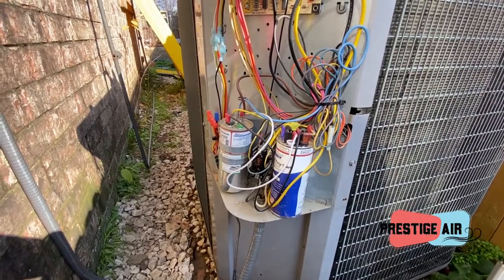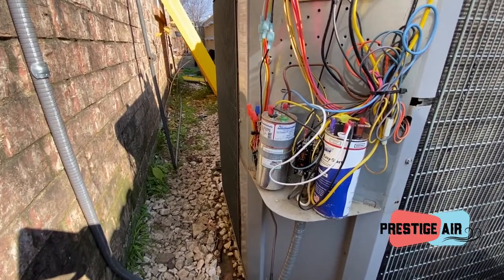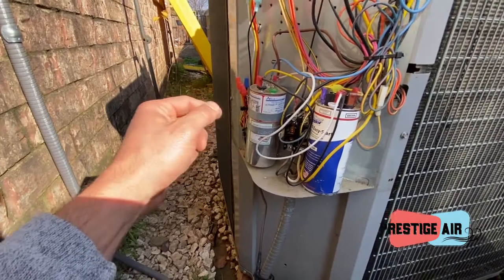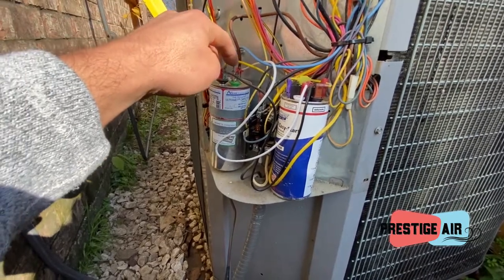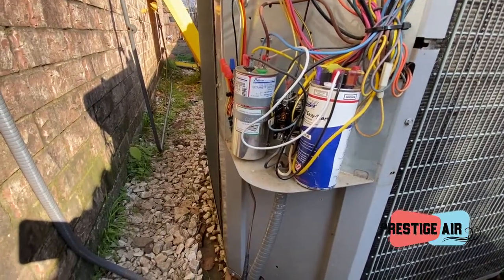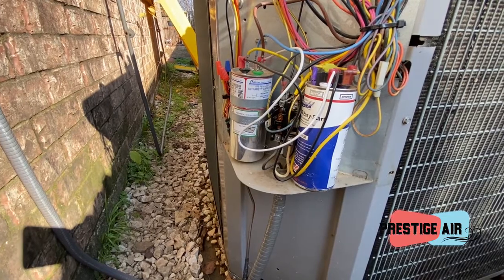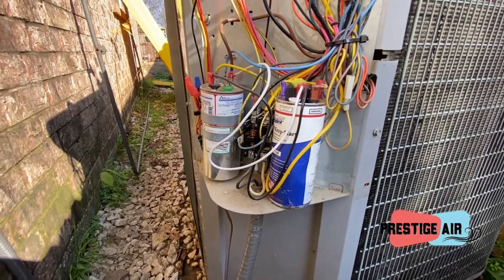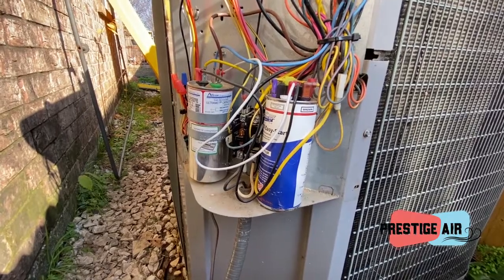Testing A Capacitor Under Load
In this video I walk you through how we check capacitance on run capacitors at Prestige Air.

Too many companies and techs will just turn their meter on to the uf (microfarads) reading and put their leads on the capacitor and accept the result. This is called bench testing, since it is a test you can do at a bench. It’s a way to test the capacitor when there is no power and no way to test it in the circuit. This is also the only time you should ever bench test a capacitor, when there is no way to test it in the circuit.

In all other scenarios you need to do a run test. Why? Because that’s how it operates…while running. That’s the capacitance we need to confirm. No one cares about the capacitance when it’s off, only while it’s under load in the circuit.